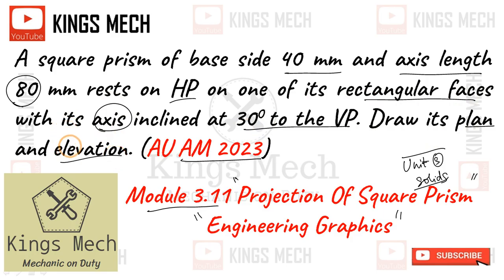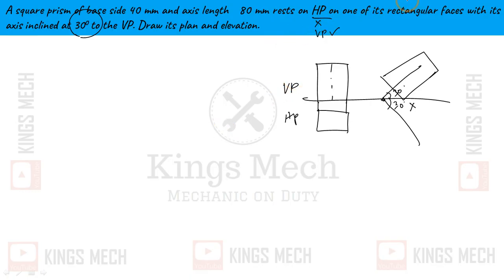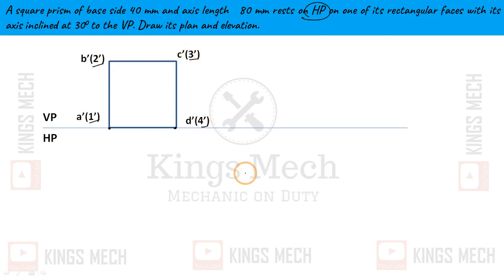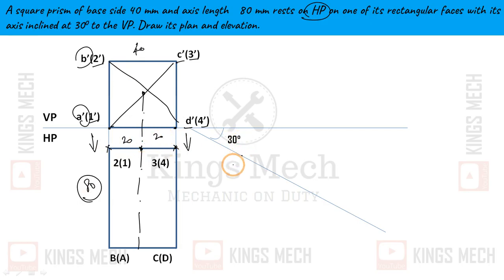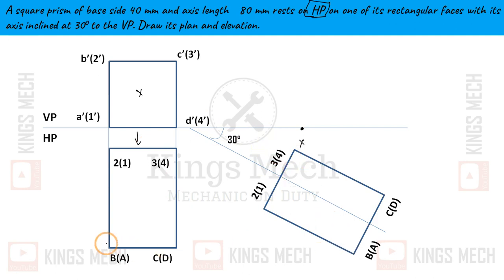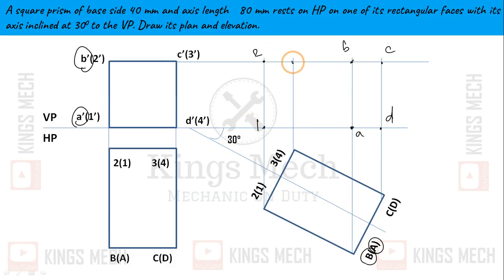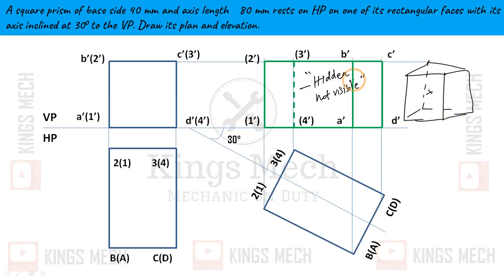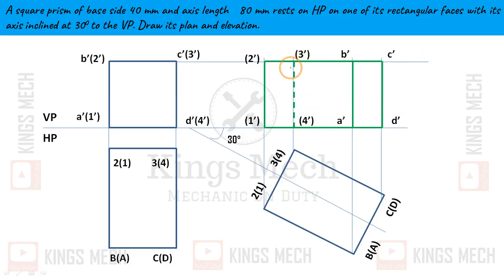Projection of square prism Anna university April may 2023 question engineering graphics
646

Module 3.11 Projection of square prism

Anna university question paper decoding

A square prism of base side 40 mm and axis length 80 mm rests on HP on one of its rectangular faces with its axis inclined at 300 to the VP. Draw its plan and elevation. (AU AM 2023)